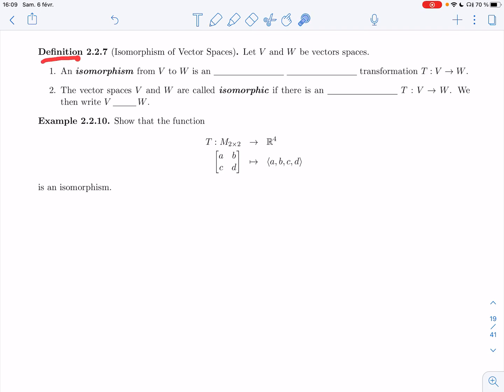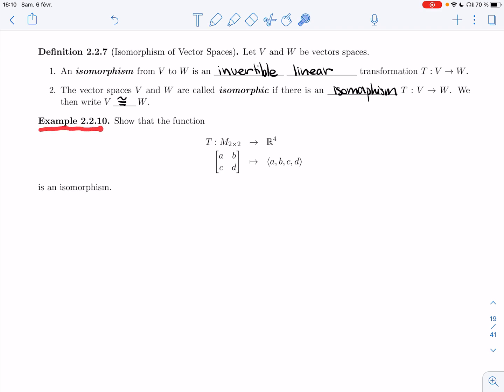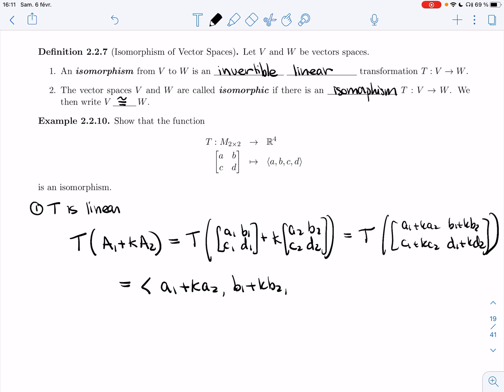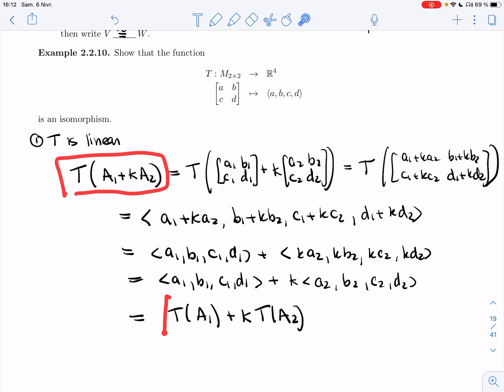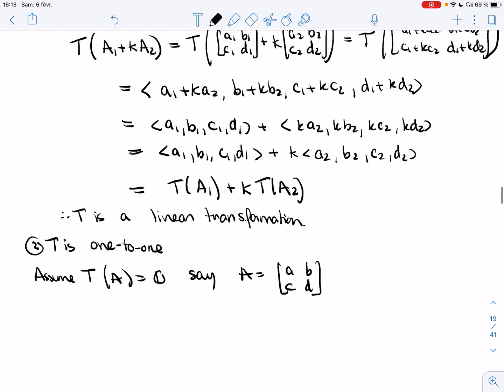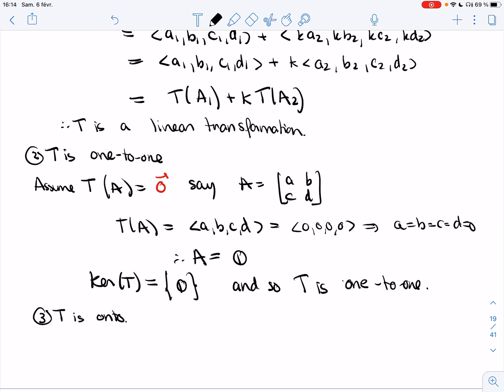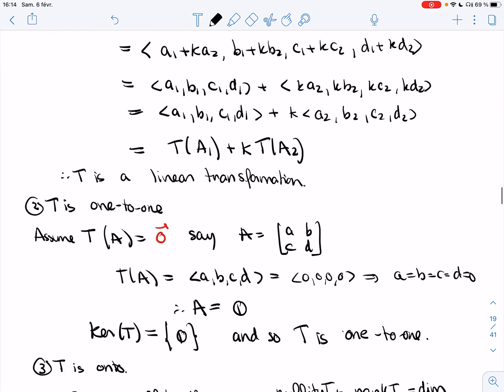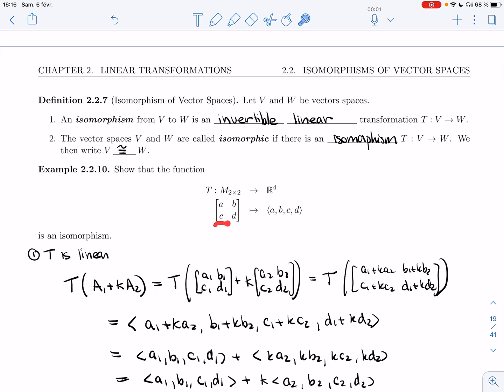Linear Algebra 2 - 2.2.3 - Isomorphism of Vector Spaces (Video 2)